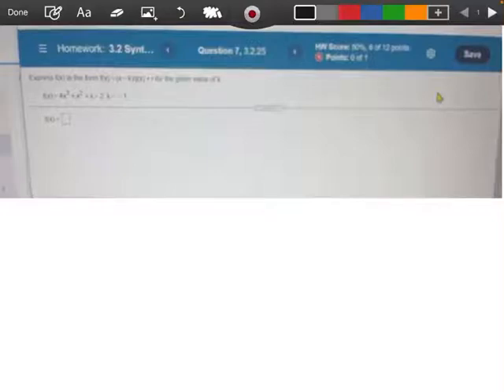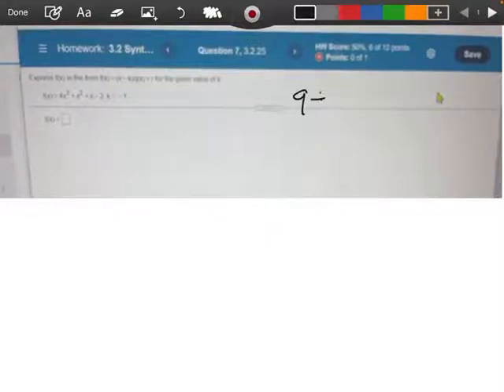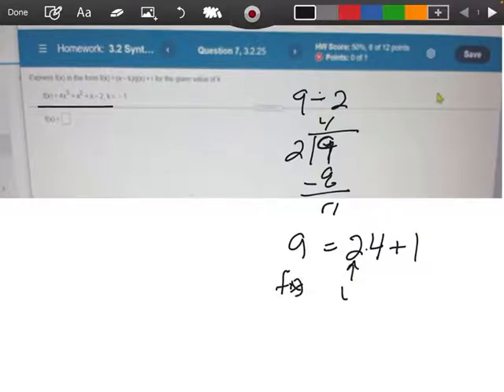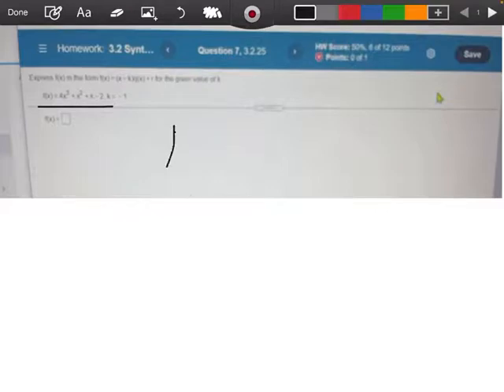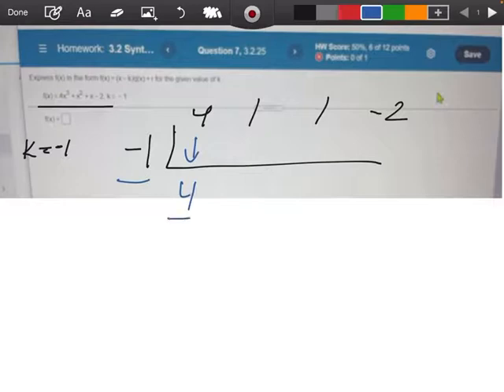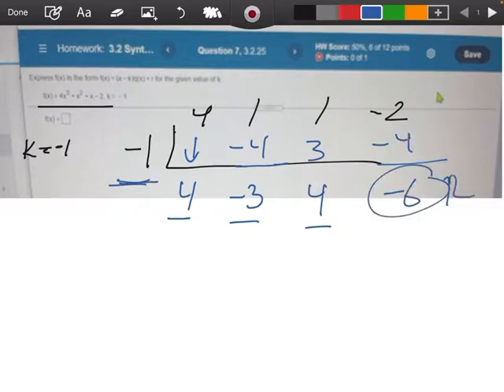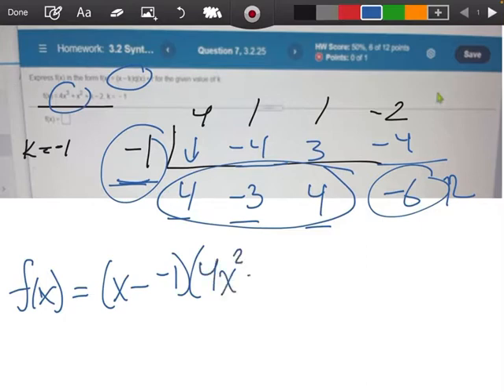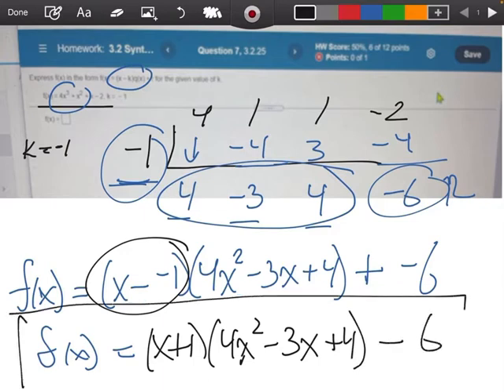#7 3.2 math 1414 fall 21